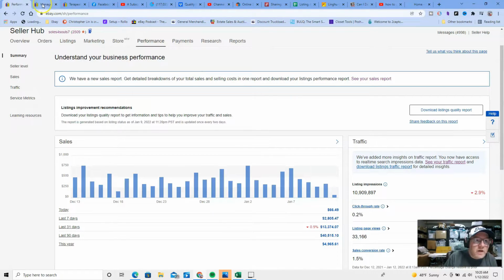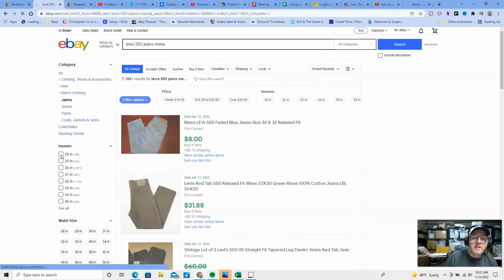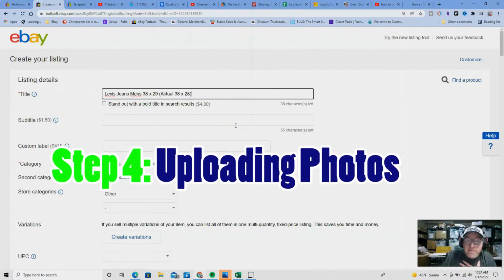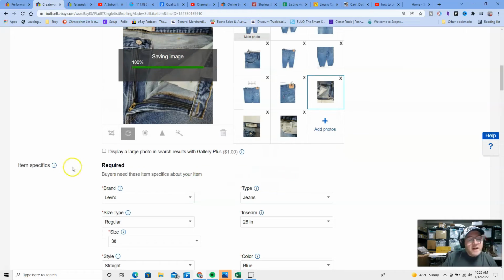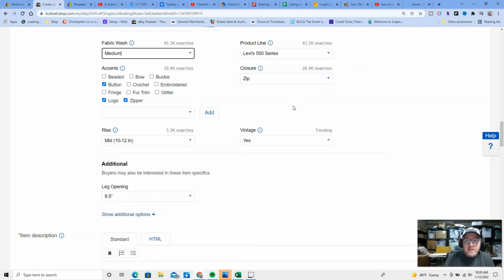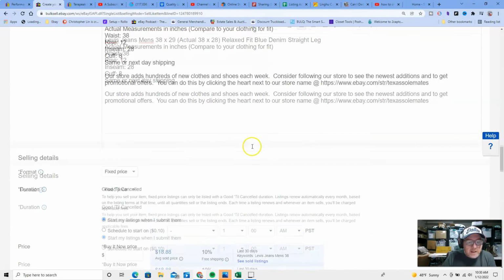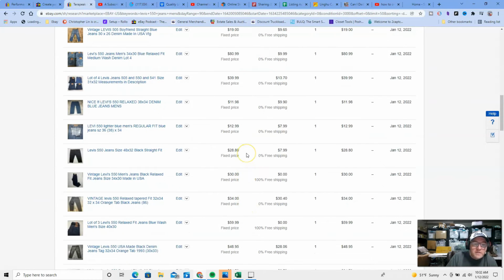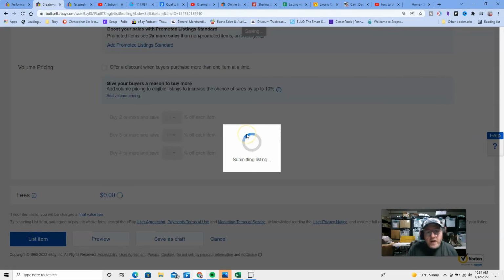How to Make a Good Ebay Listing Ebay Listing Tutorial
In this video I show you how to create a good Ebay listing.  Following Ebay's recommendations, I walk you through step by step how to create an optimized listing, including title, pictures, item specifics and other metrics Ebay ranks you on.  By optimizing your listings, you'll show up better in search, and ultimately make more money.

Havox Large Light Box For Clothing Photography)
Inventory sku stickers
Rollo Thermal printer
ROLLO Thermal Direct 4x6 Shipping Label
4" x 6" Thermal Shipping Labels
Diamond tester
Gold & Silver Magnet Tester
Canon t6i
shoe steamer cleaner

Links to the books in Bookclub with Brian

Links to books we've read/reading in the group:
Motivational calendar
Profit First
Atomic Habits
The One Thing
EMyth Revisited
The Midnight Library

Keep track of your daily listings with a listing clicker: